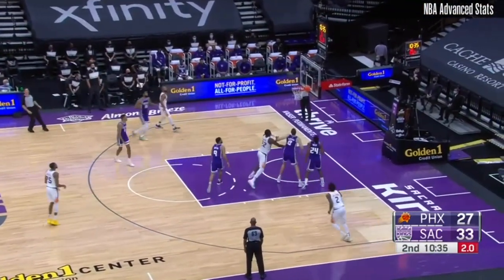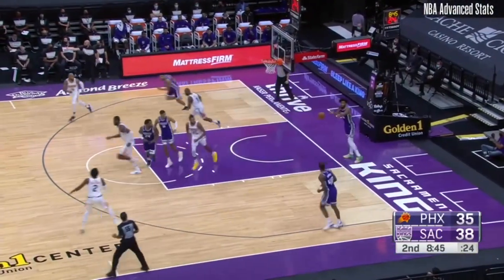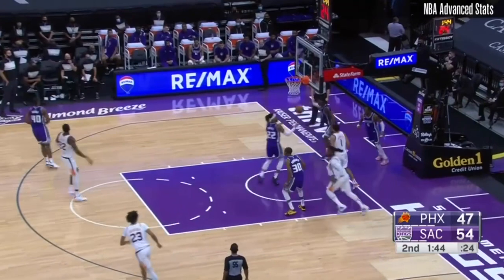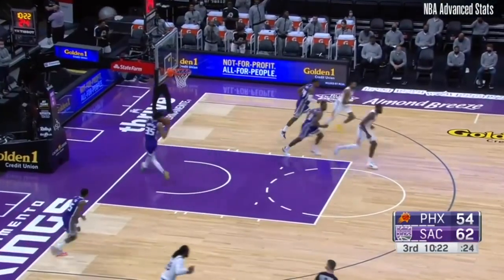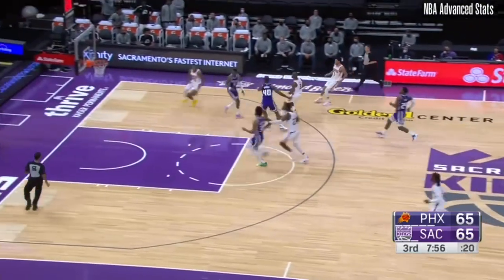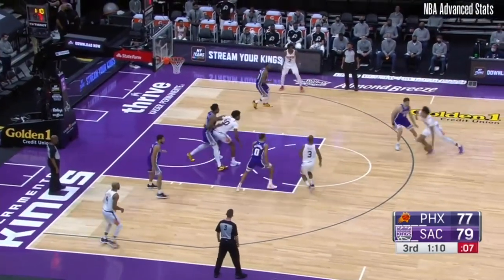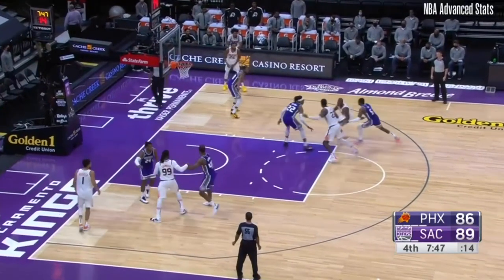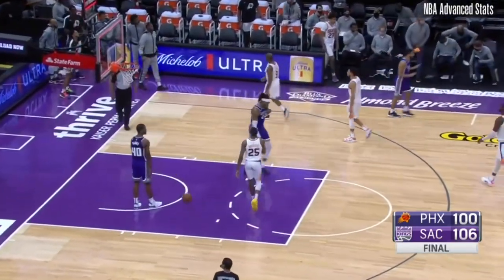Chris Paul 22 Points 12 Assists vs Kings | Full Game Highlights